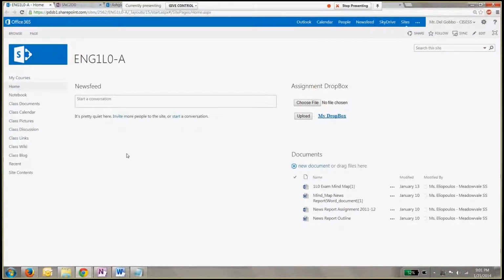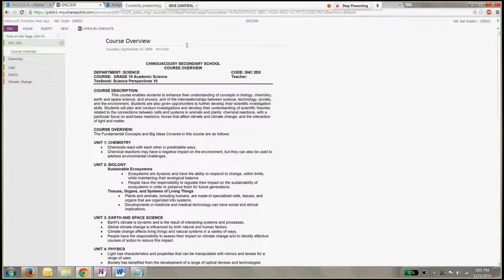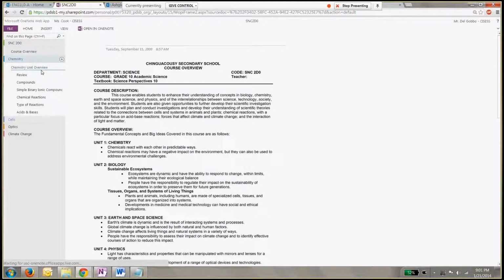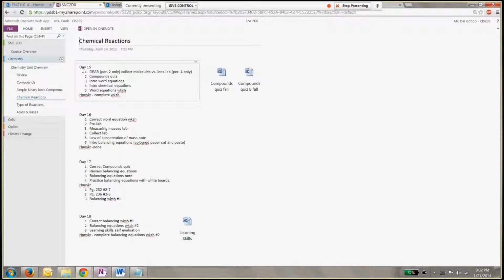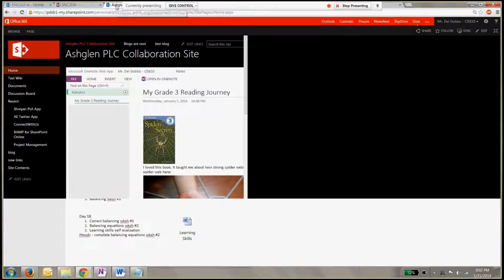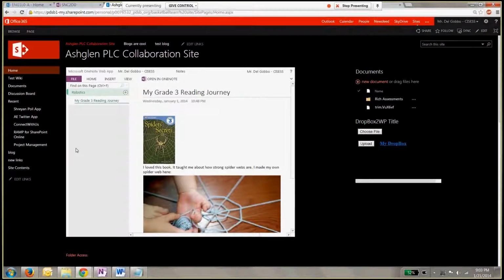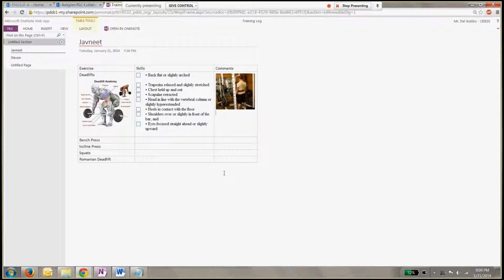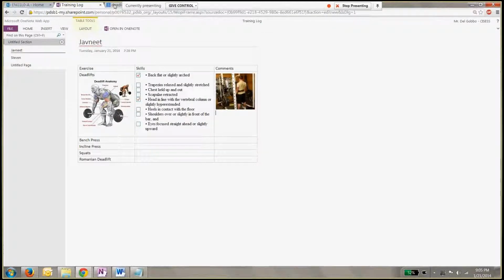Dave Del Gobbo OneNote Round Table